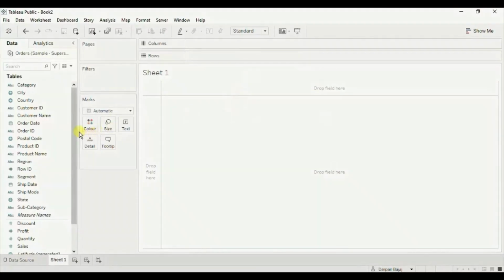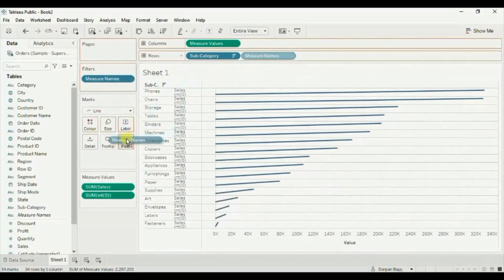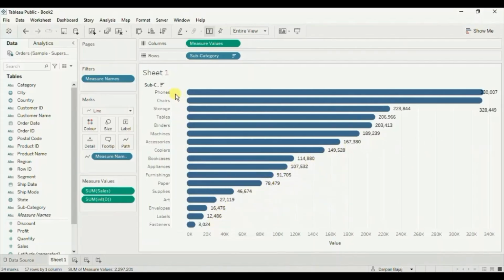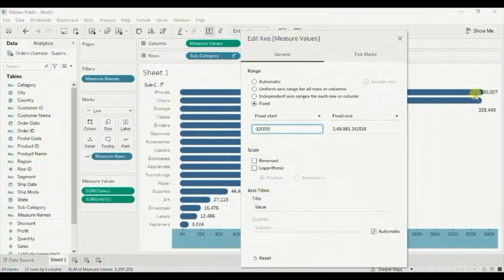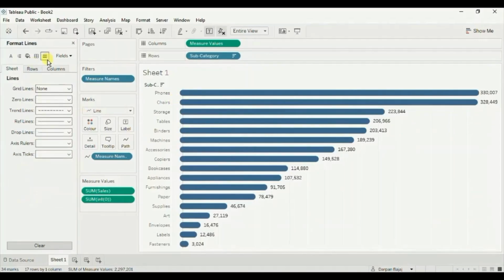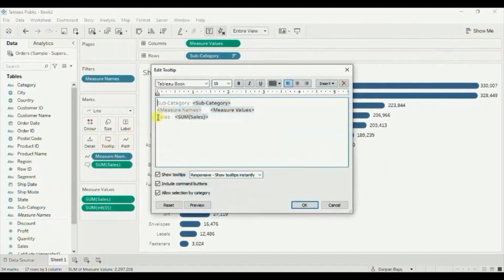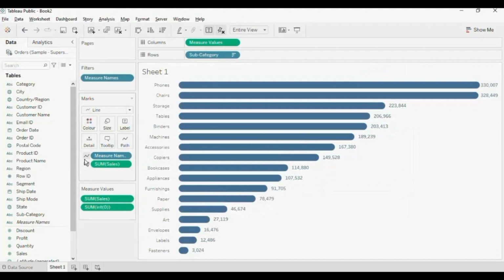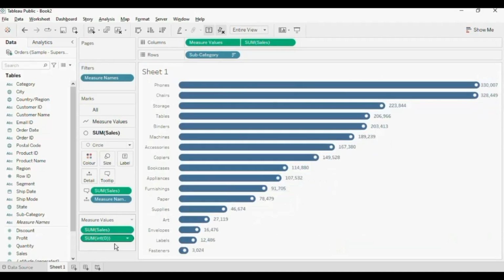How To Create Rounded Bar Chart in Tableau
This tutorial will guide how to create rounded bar chart in Tableau. Rounded bar chart makes your dashboard look attractive.